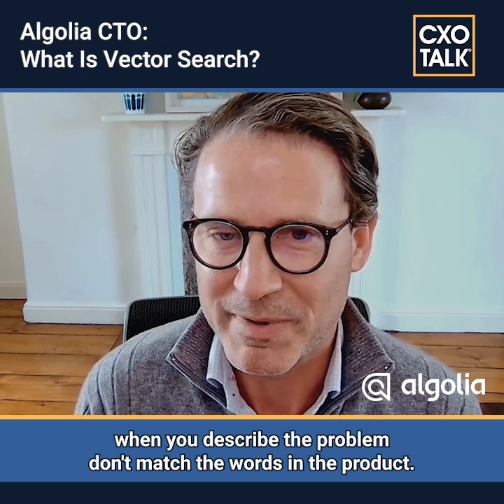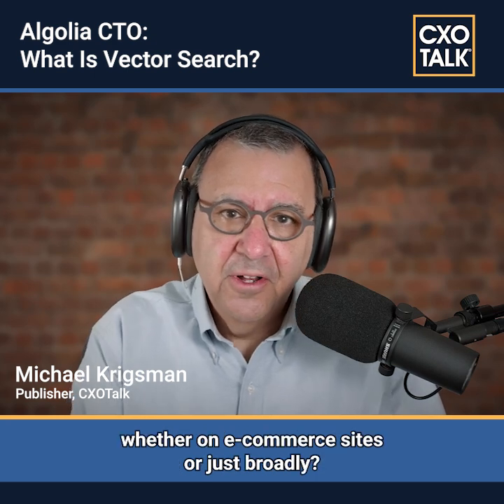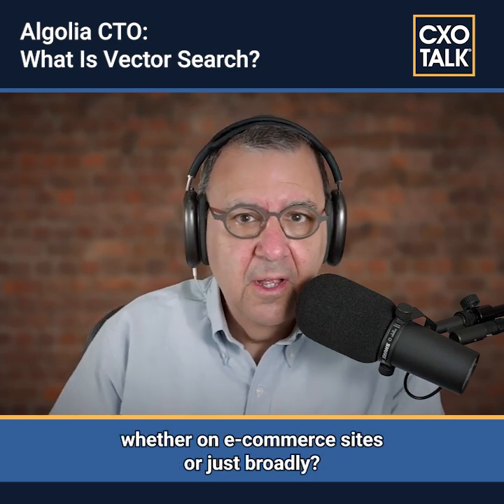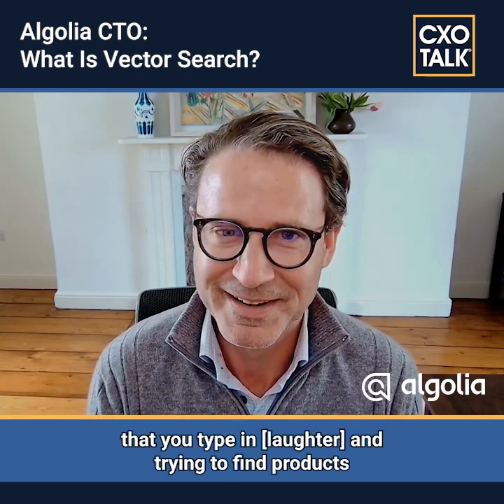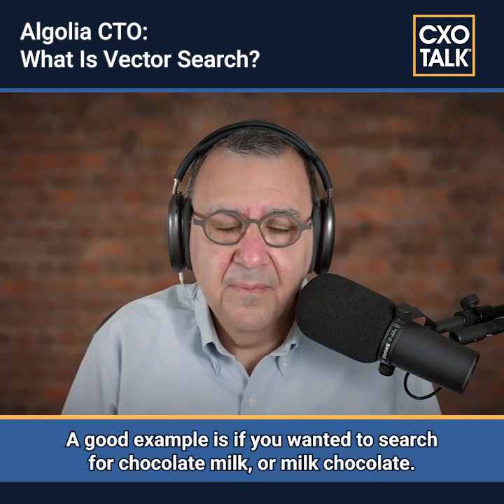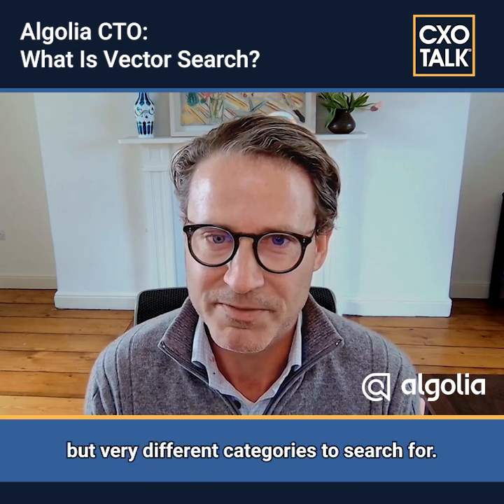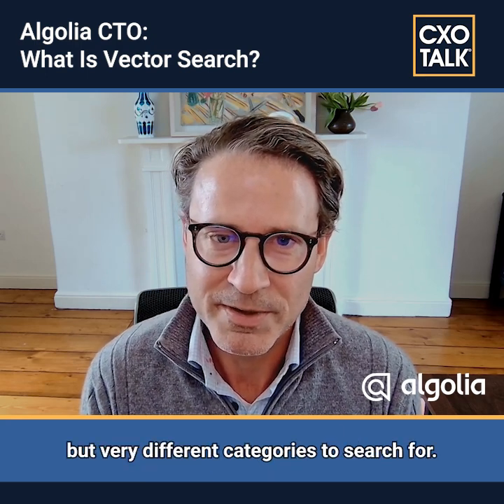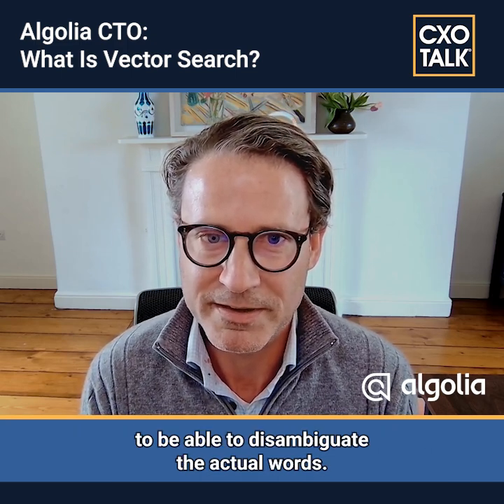What is Vector Search?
search ecommerce algolia The CTO of Algolia explains vector search and how you can use it improve the performance of ecommerce websites.